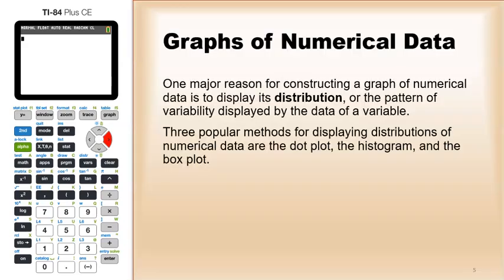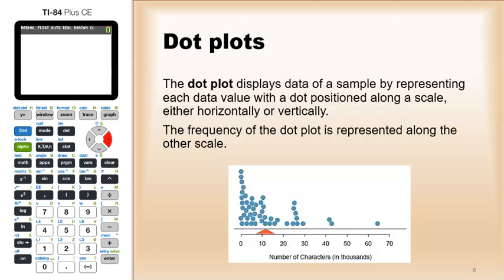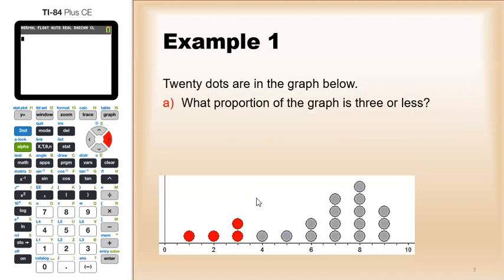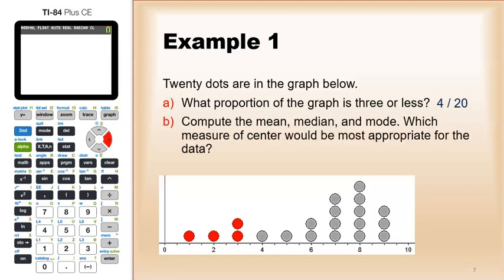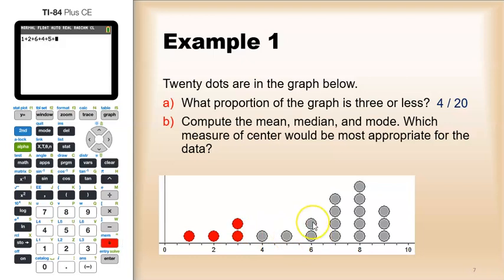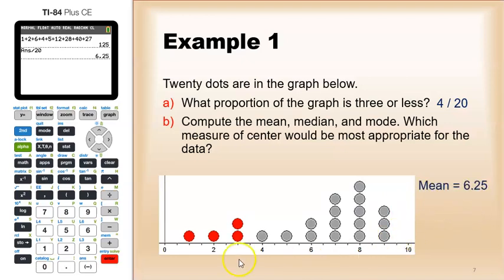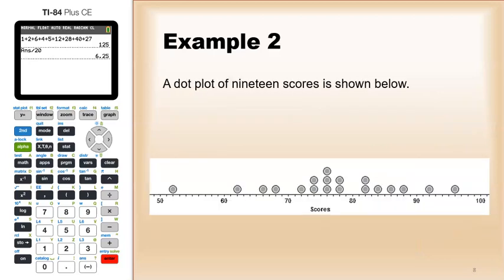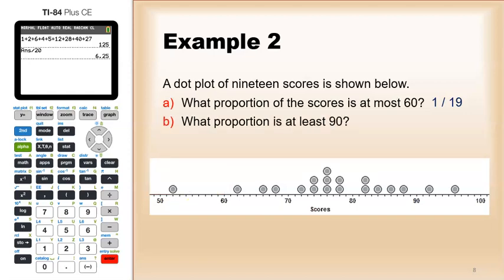5 2 Dot Plots